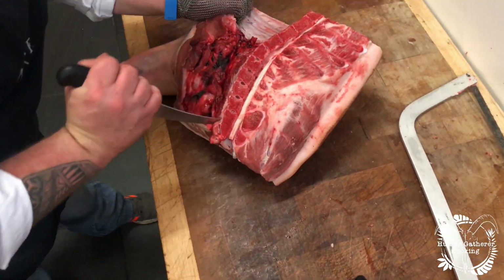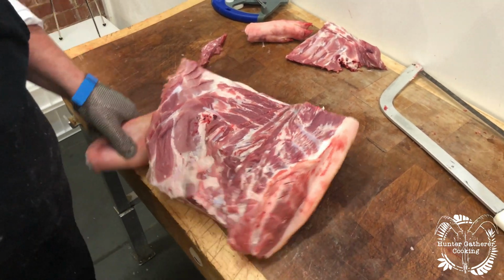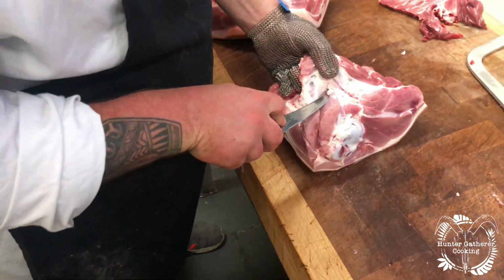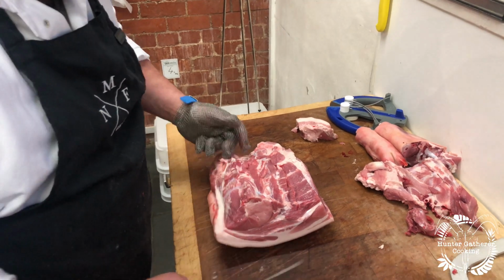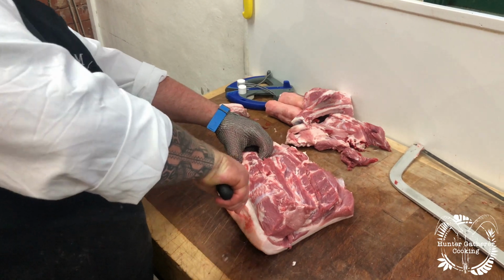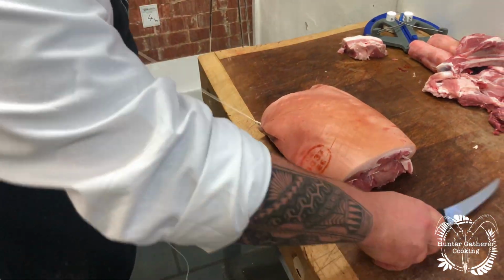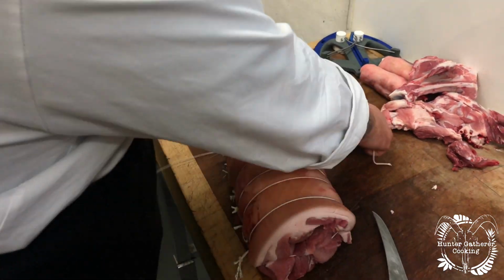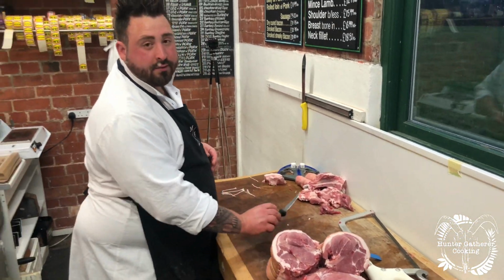Boston Butt/ Pork / Pig Butchery Part 2 - New Manor Farm Shop Hunter Gatherer Cooking HGC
You probably know how much I love smoking meat, today it was great to see where a Boston Butt comes from.

Thank you to Matt at New Manor Farm Shop for this video.

Alex
HGC